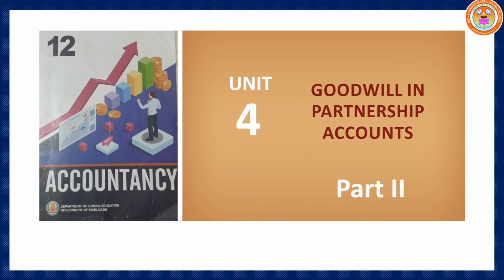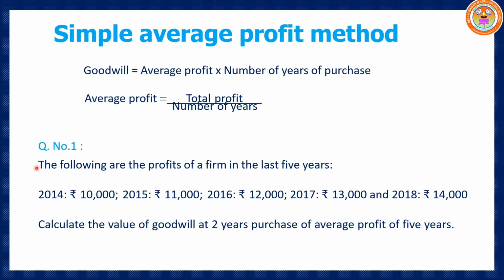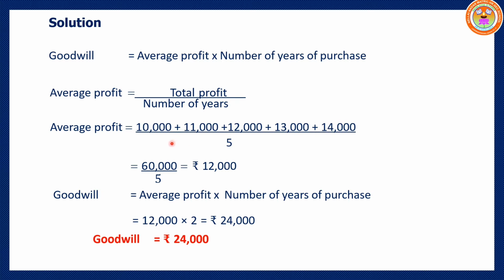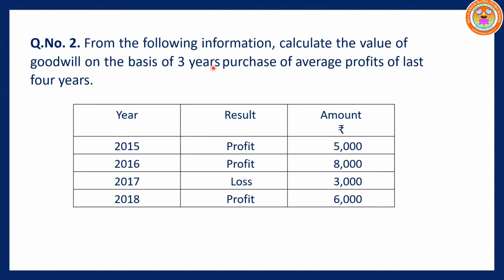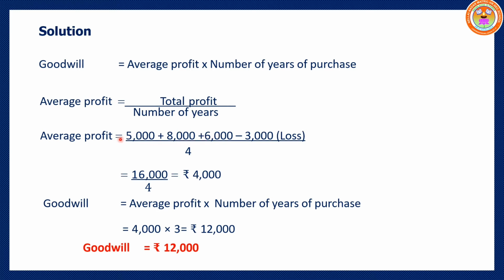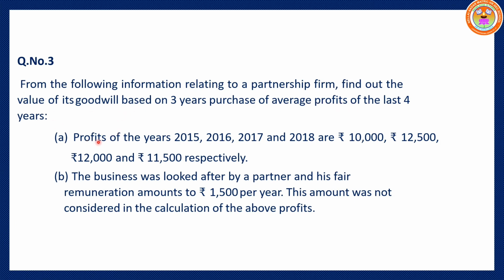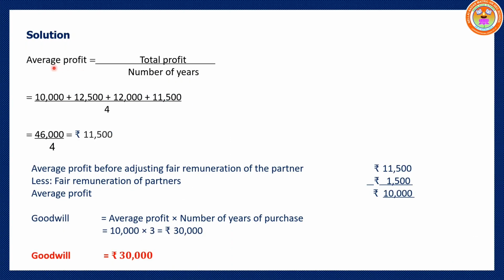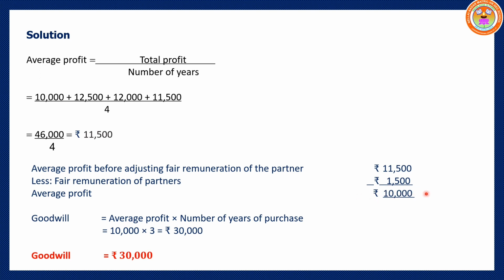STD XII ACCOUNTANCY(CH 4 Q.NO 1 TO 3)